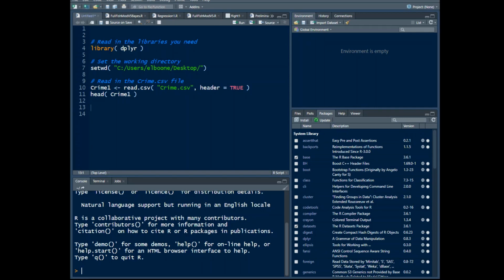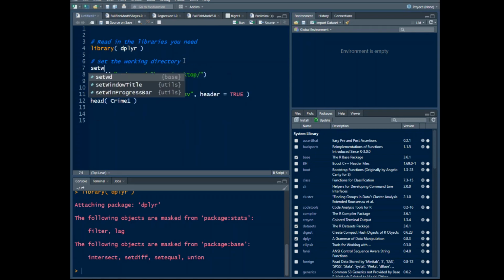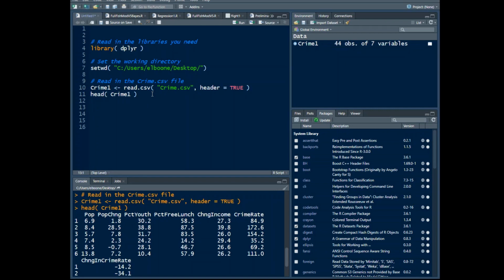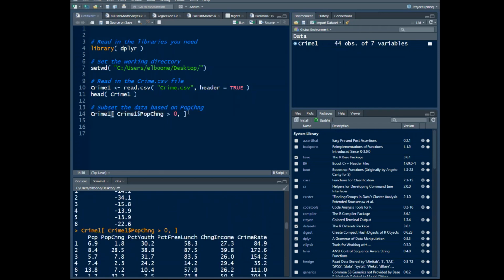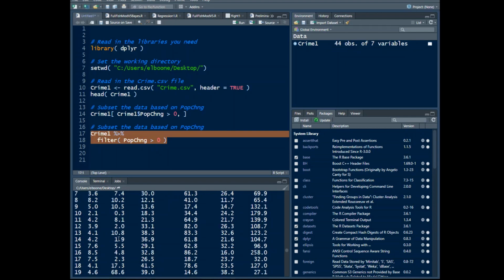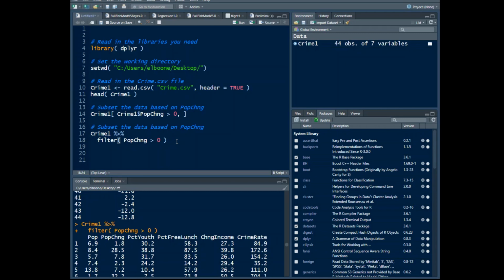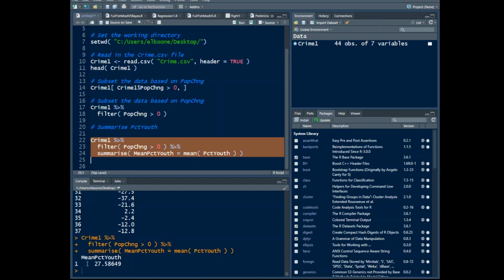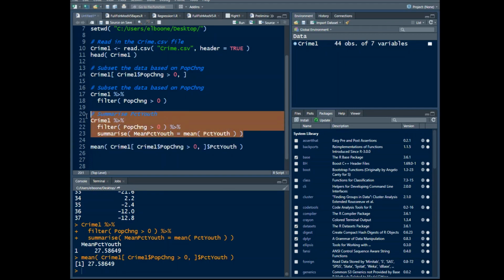Introduction to Dplyr and the Tidyverse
The very basics of the Tidyverse using filter and summarize to generate some summaries with comparison to base R.  You will need the Crime.csv and Flight2007a.csv files for this video.